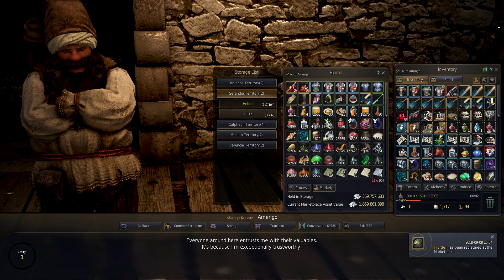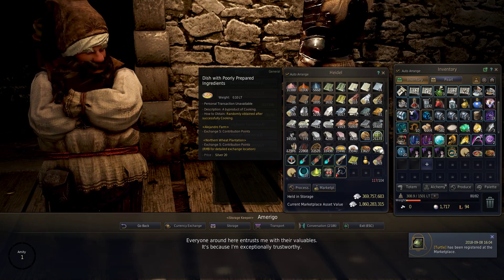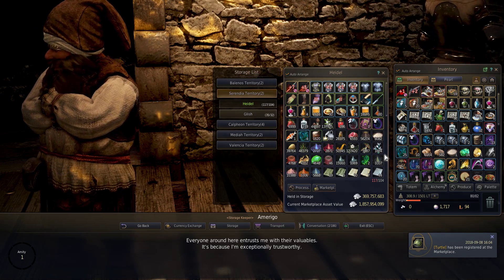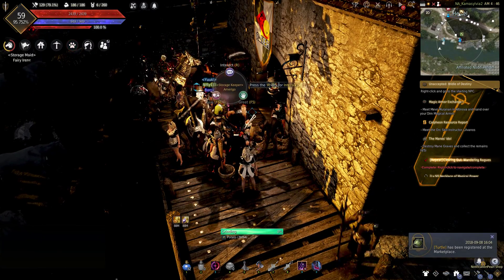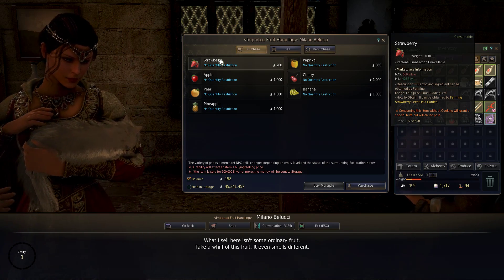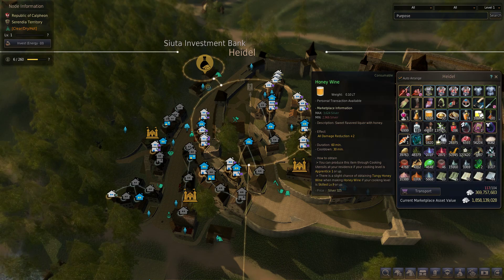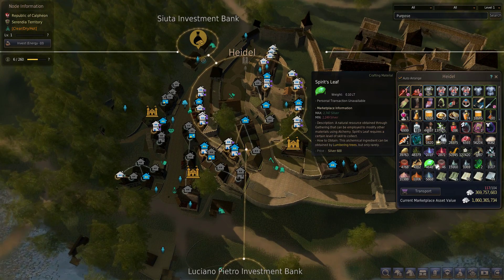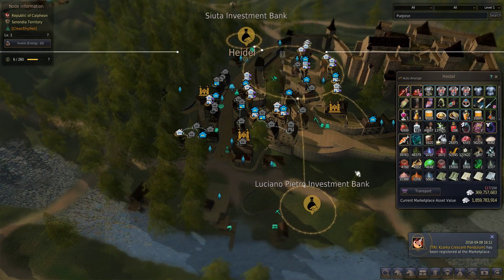[BDO] The Easiest Way to Gain CP Completely AFK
The easiest and fastest way to gain CP totally AFK in Black Desert.

I'll do a more concise guide to just purely get your cooking set up ready later.

Also come join the crew!

System Specs:
GTX 1080
32GB DDR4 RAM
AMD Ryzen 1700
AB350-Gaming 3
500GB SSD
1TB HDD